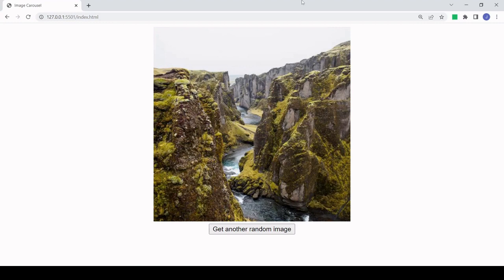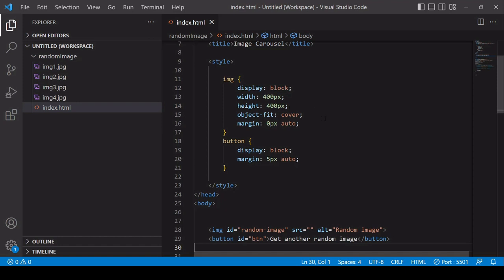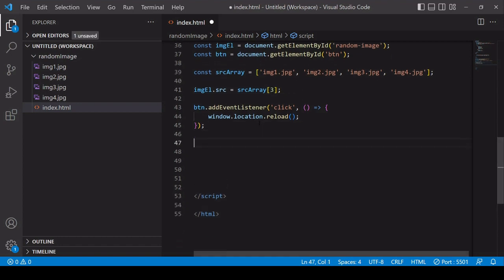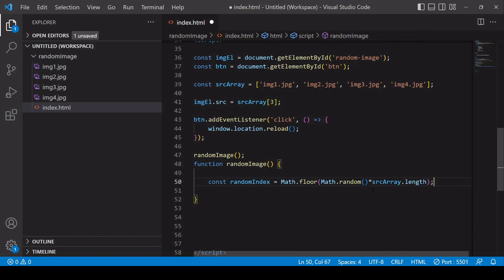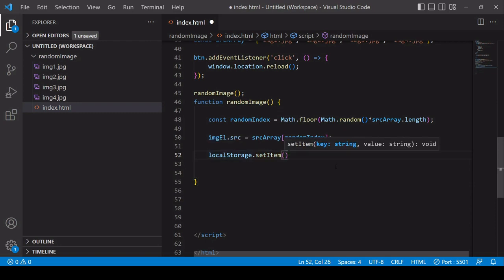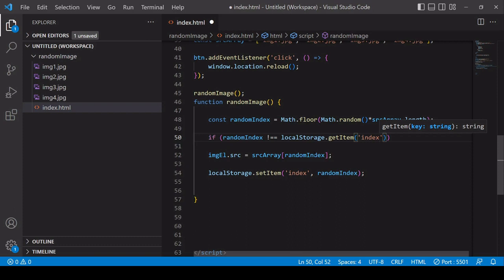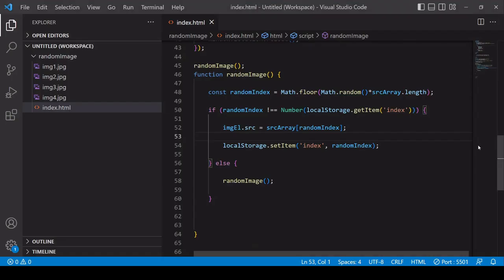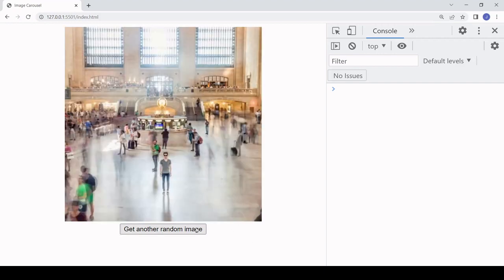Random Image with Vanilla JavaScript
How to display a random image using the Math.random() method in vanilla JavaScript and without the same image repeating itself upon page reload.